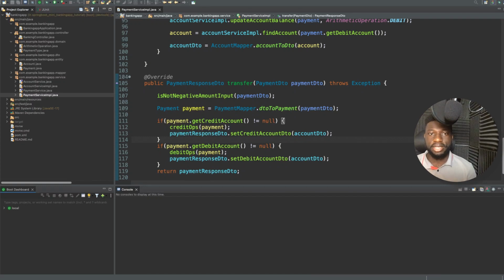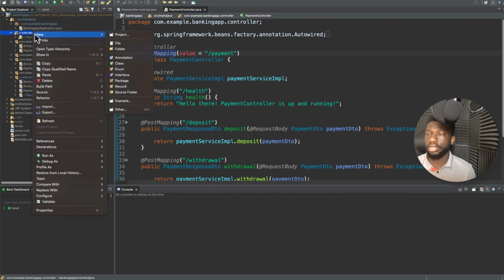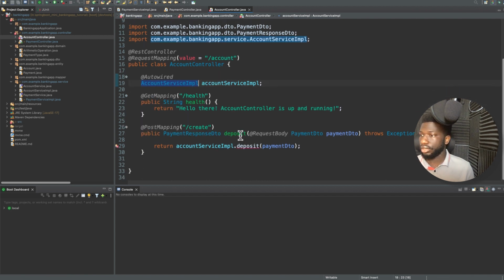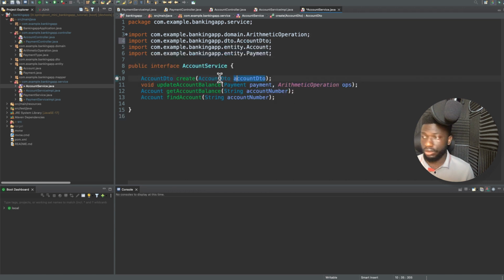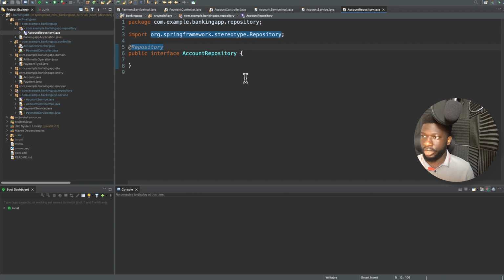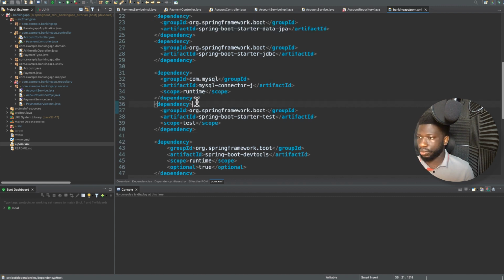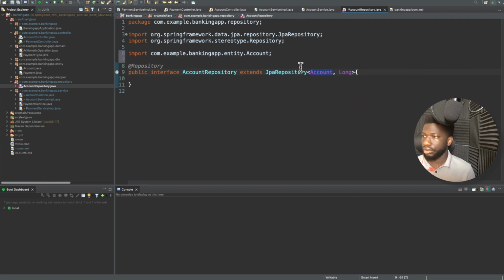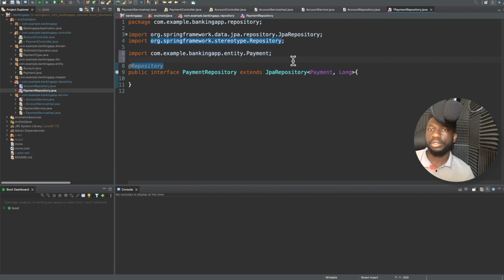Spring Boot RESTful API Part 9 - JPA Repositories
In this video, we will explore Sprjng JPA (Java Persistence API) Repositories and how to use this to persist data to our database using our Java Entities.